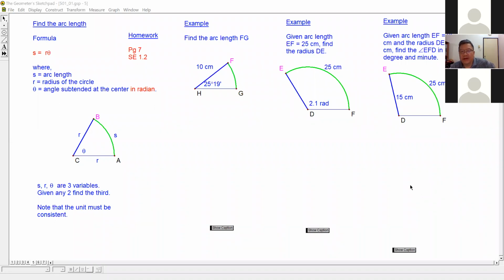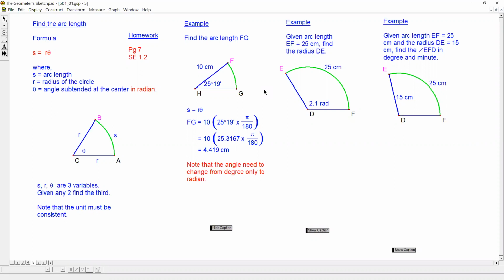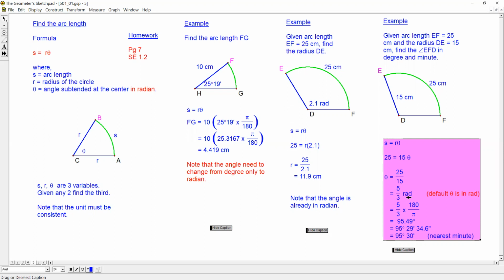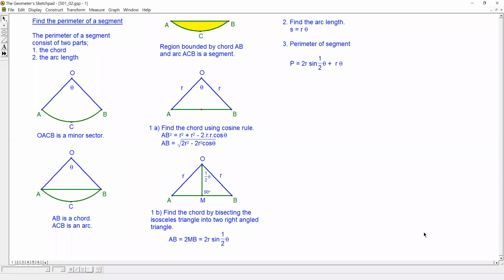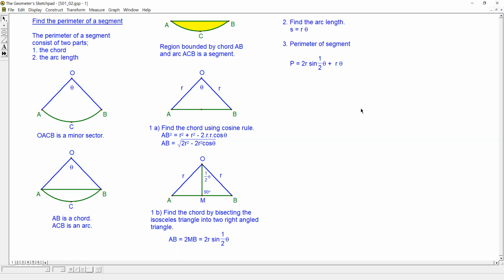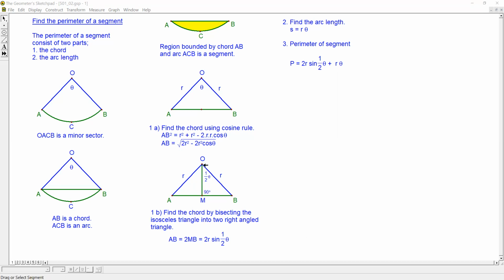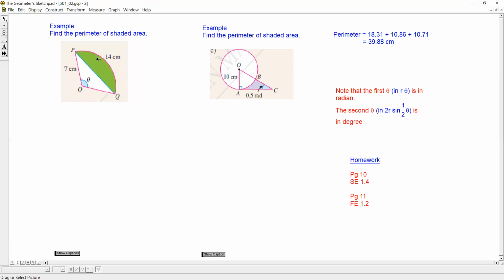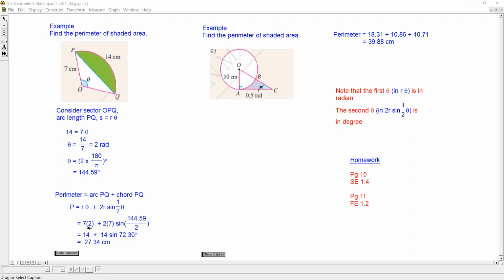Add Math Form 5 Chapter 1 (L02) Arc Length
Arc Length, Perimeter of Segment